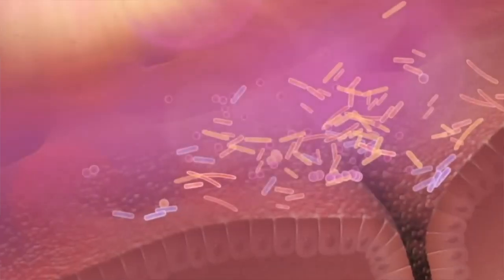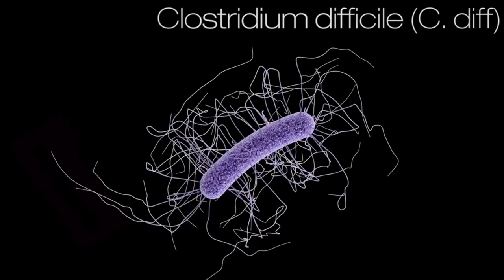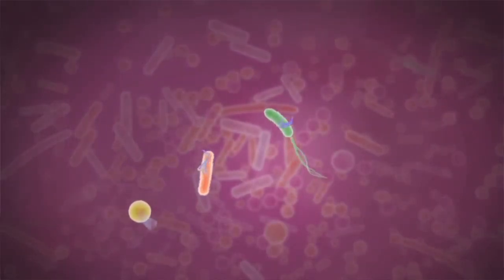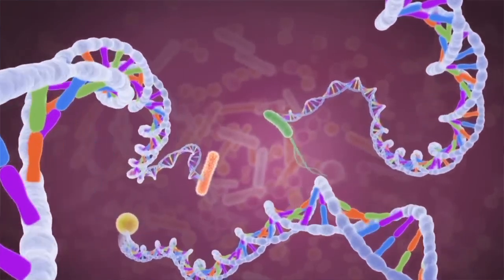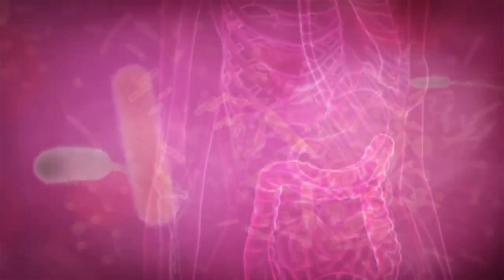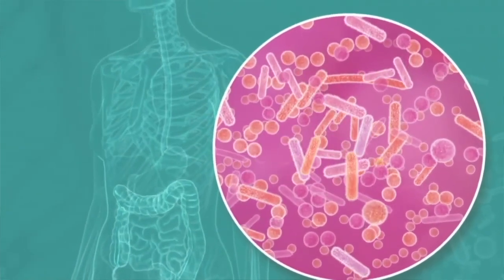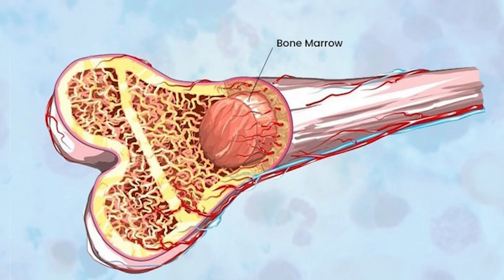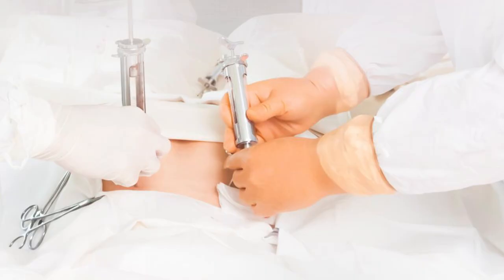Fecal transplants to fight obesity and diseases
People are getting fecal transplants to restore a healthy digestive system. Did you know that you can also transfer obesity and also fight diseases that drugs can't fix?